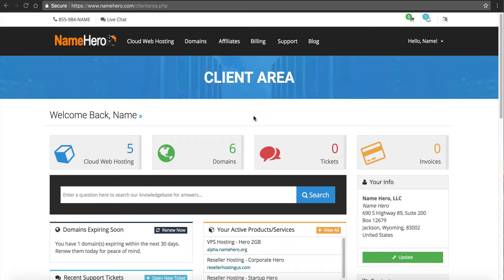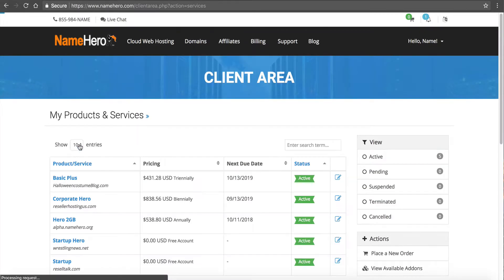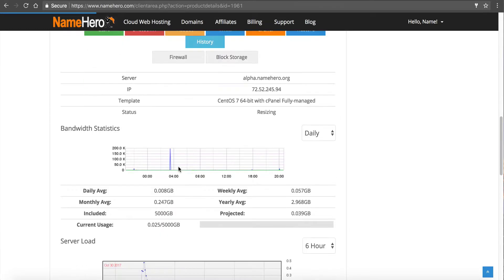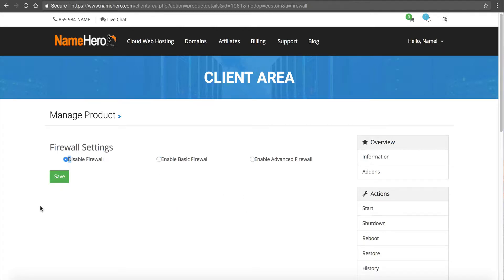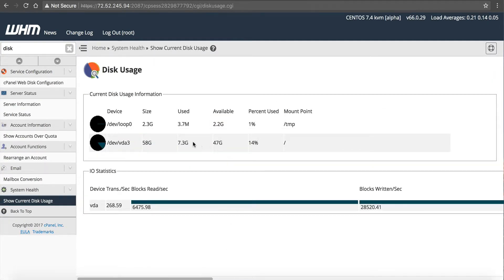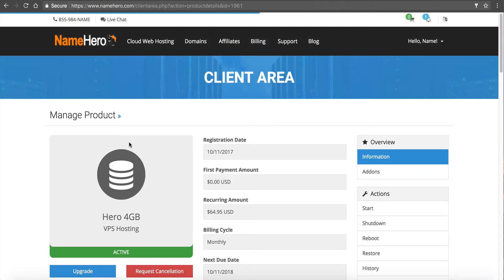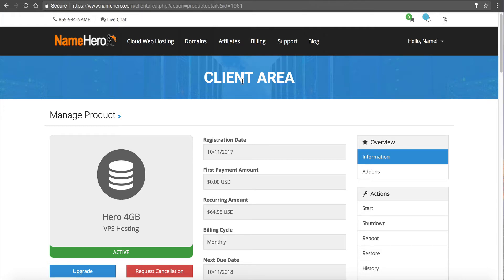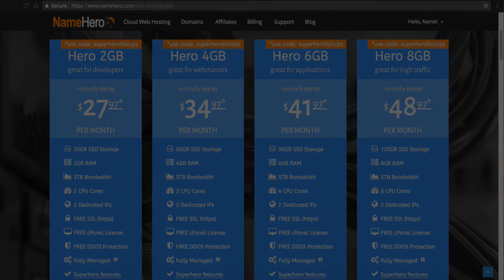How To Instantly Add More RAM And Disk Space To Your Cloud VPS At NameHero